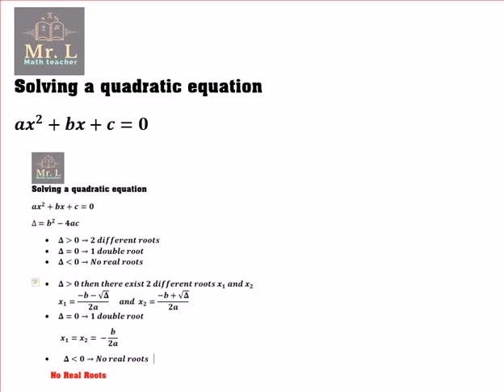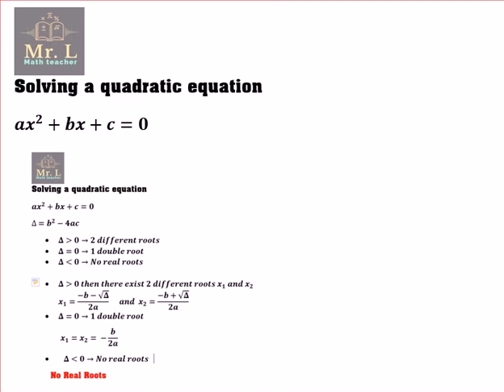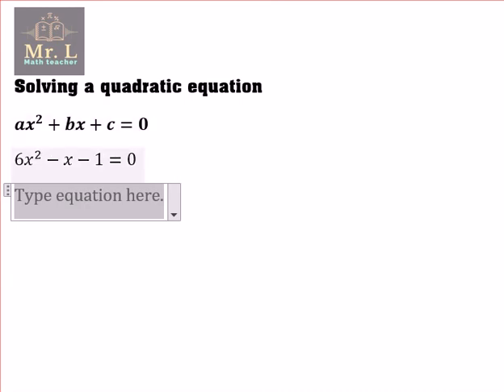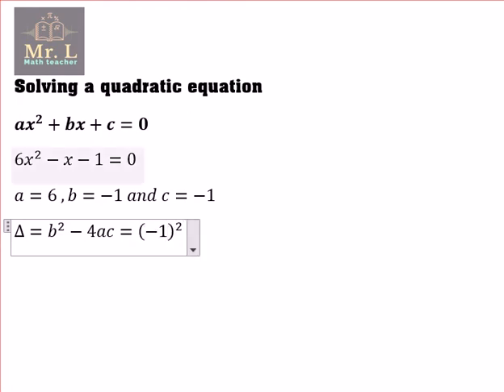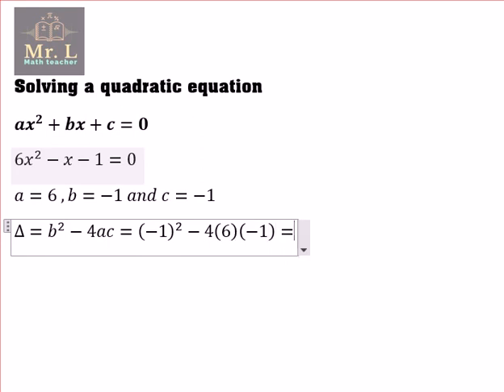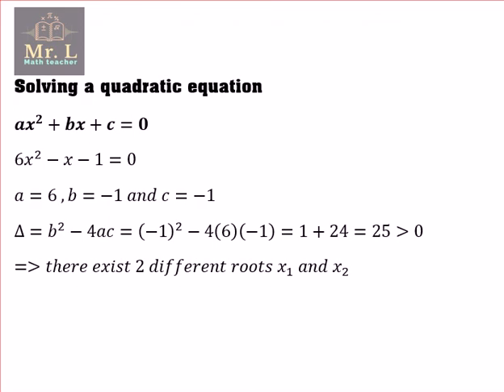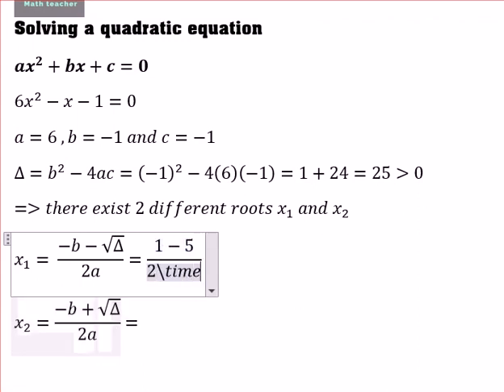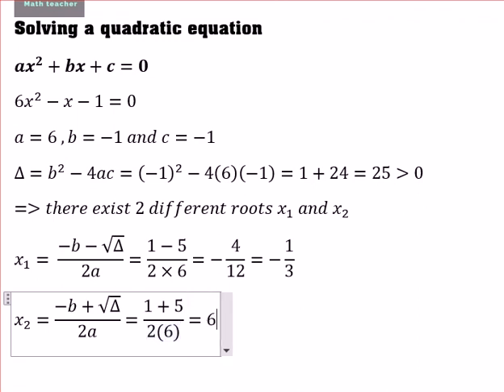Finding the roots of a quadratic equation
Use the discriminate Delta to find the roots of a quadratic equation.
The distance formula between 2 given points in the coordinates plane